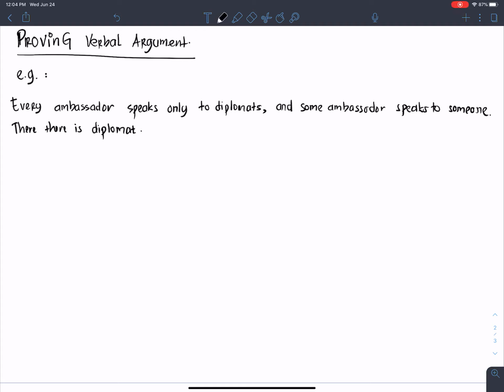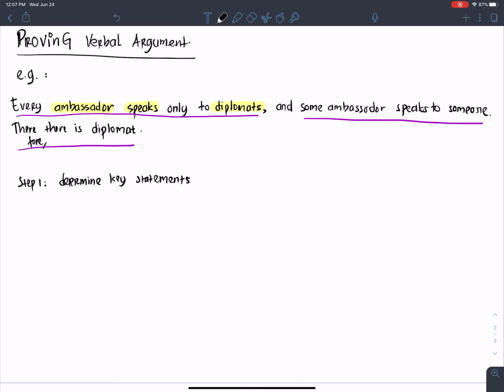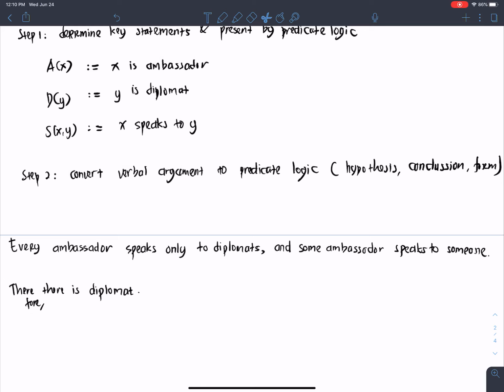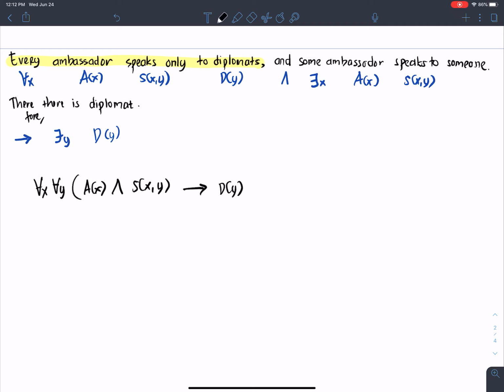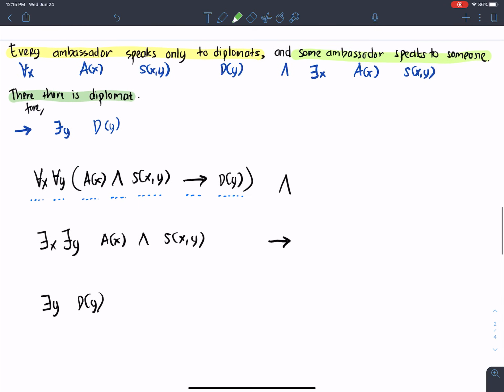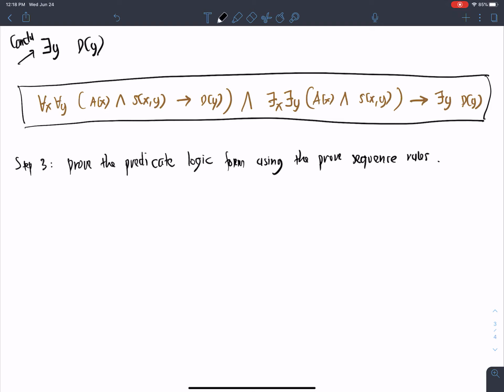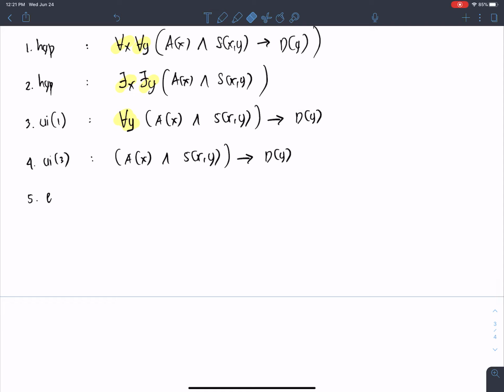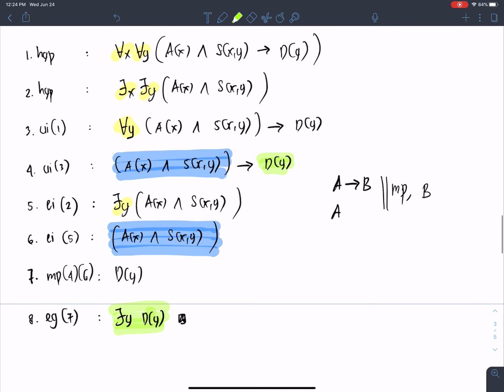02 - Proving Verbal Argument (Predicate Logic, Part 3)